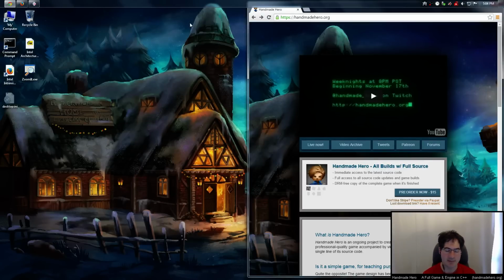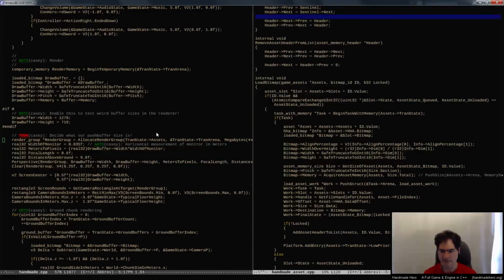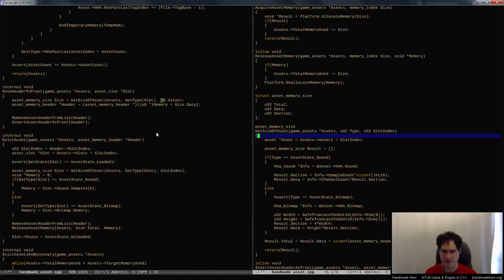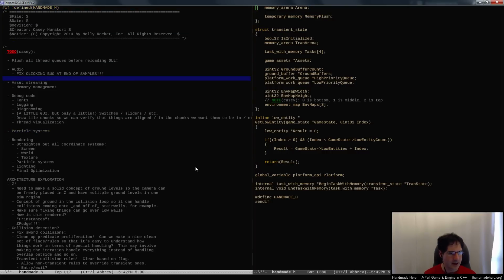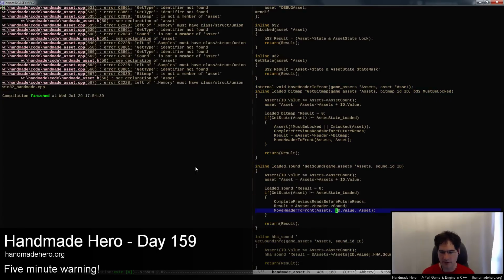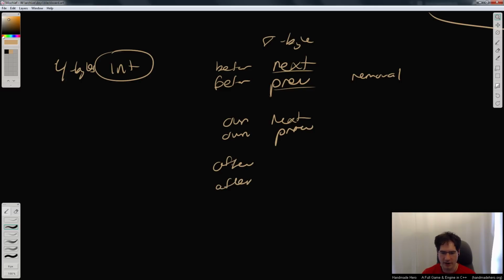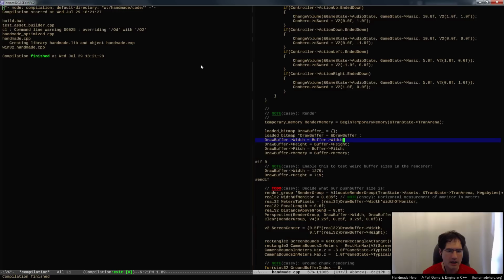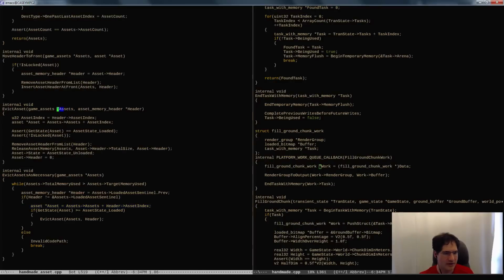Handmade Hero Day 159 - Cleaning Up the Loaded Asset Infrastructure